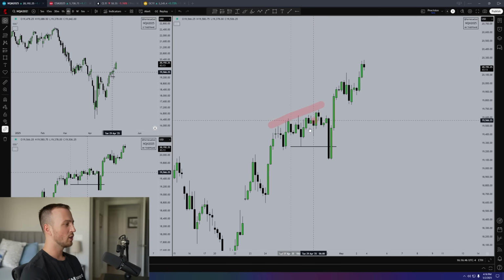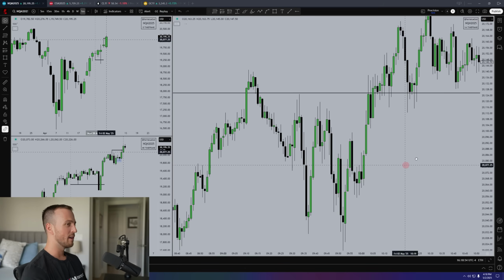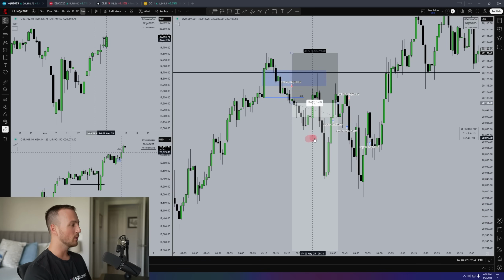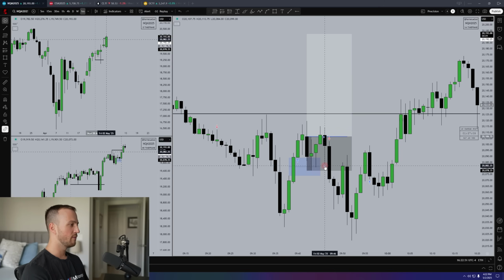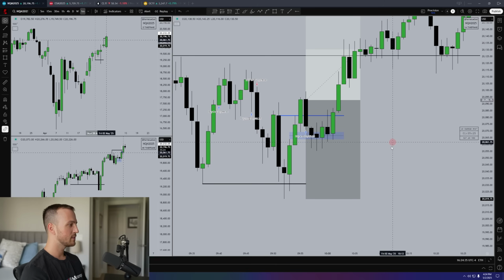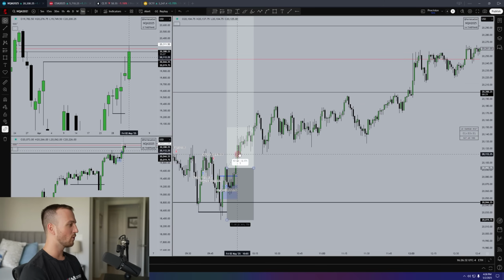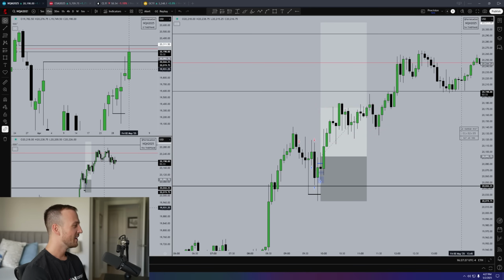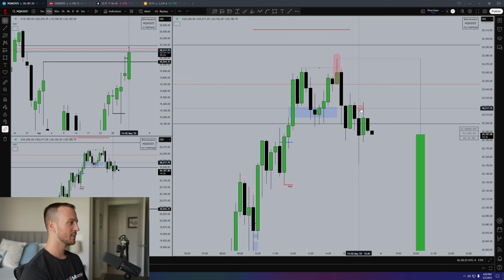Live Day Trading Making $4,595 (ONE BREAKEVEN, ONE LOSS, ONE WIN)